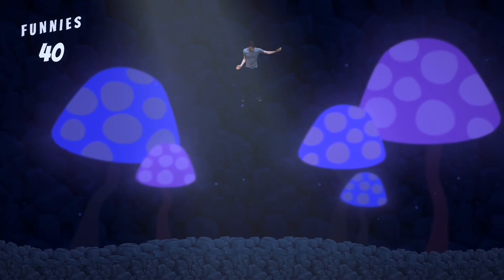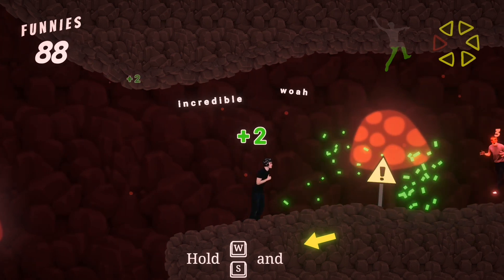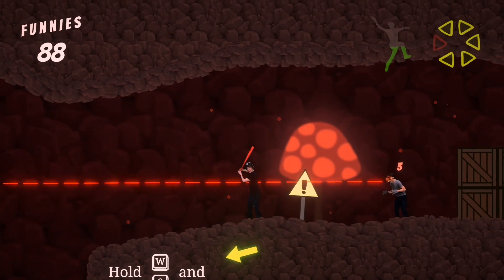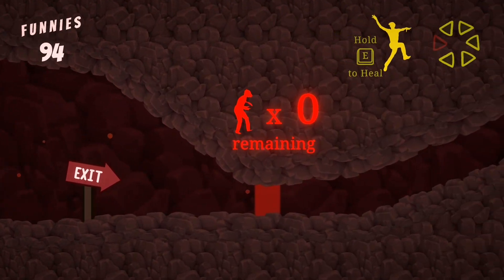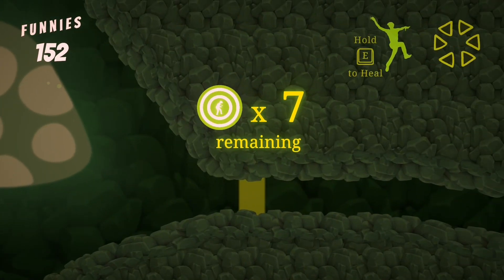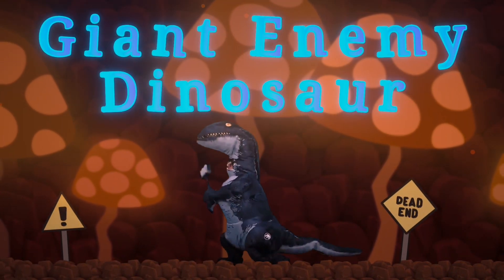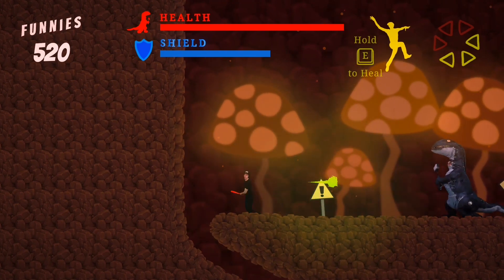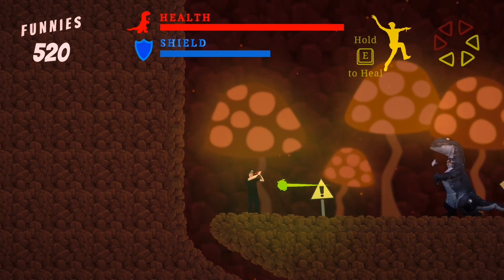Free Steam Games #5. Jerma's Big Adventure (FREE 2D PLATFORMER!)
Looking for Best Free Games on Steam? Check Out My Show Where I Talk About Free Steam Games.

In this episode, I review Jerma's Big Adventure, a free 2D platformer where you play as a guy who fell into a dark cavern full of hidden dangers and now must figure out a way out of it.

Here are the timestamps in case you want to move to a specific point:

0:00 Gameplay
0:28 What is Jerma's Big Adventure?
0:54 Length
1:17 Objectives
1:57 Puzzles
2:23 Boss
3:18 Conclusion

I’ve created this channel to make my own list of top free games on Steam. So, if you love playing video games and can afford only free or free to play games on Steam, it will bring you a lot of value.